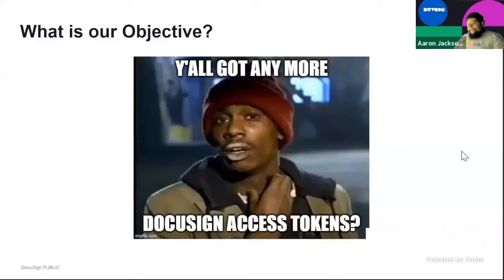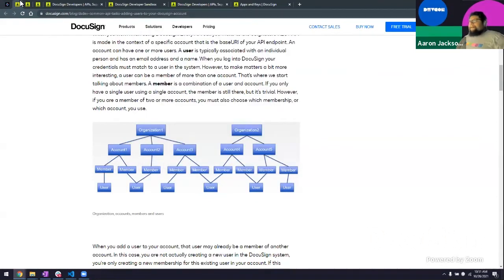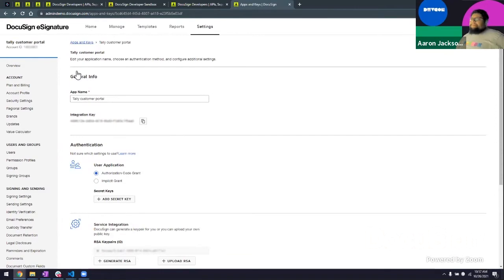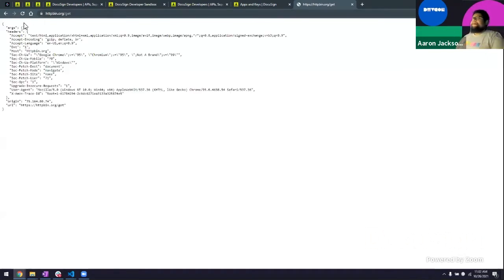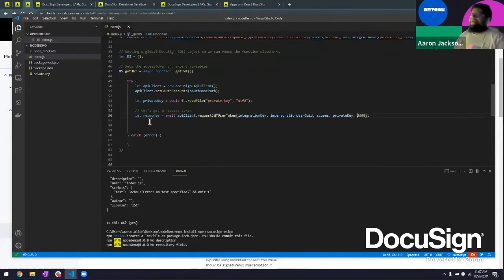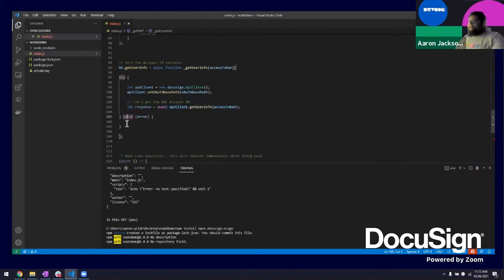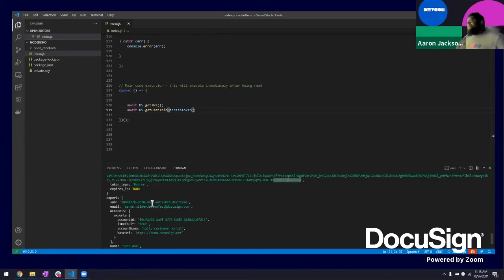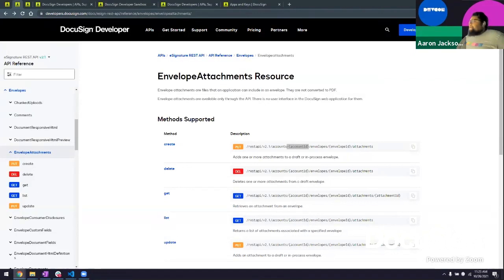Authentication: Using DocuSign Access Tokens | Developer Conference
Today we're going to review OAuth concepts, terminology, and use cases as they relate to DocuSign APIs. As a deep dive, to further demonstrate these concepts, we'll be assembling an OAuth access token generator using Node.js. If you have participated in our past hackathons, you may be aware of the necessity for generating access tokens, a prerequisite to making DocuSign API calls.

This token generator will also retrieve your API account ID. The presentation will go into what that means, and most importantly, why it matters. During this session, we'll also explore how access tokens, API account IDs and Envelope IDs are used within our API products. If you're interested in or have plans to begin developing an application powered by the DocuSign APIs, you won't want to miss this session!